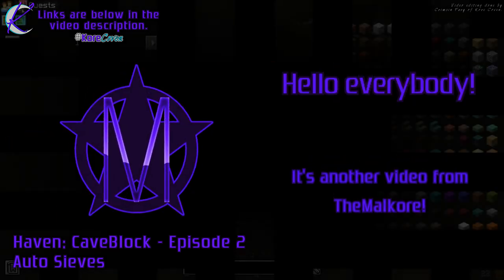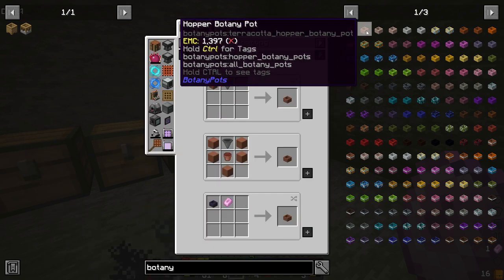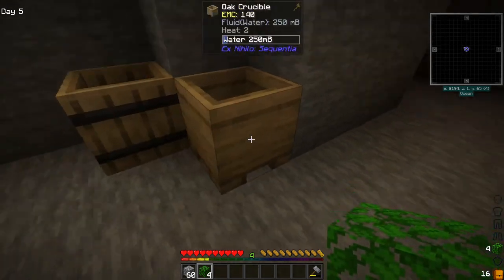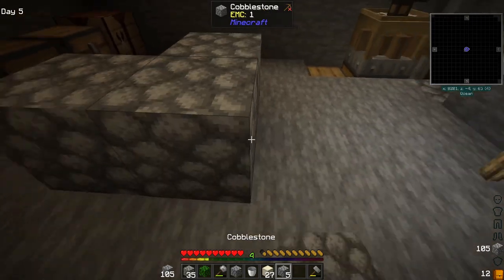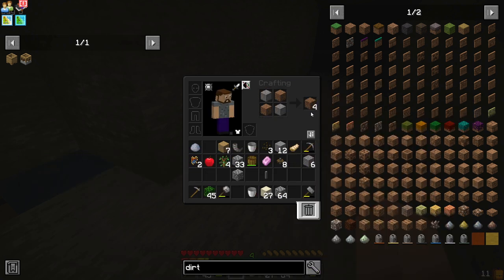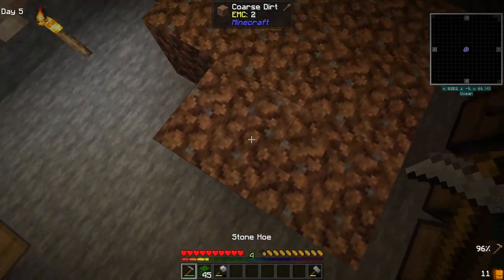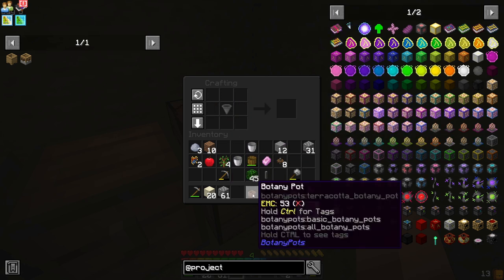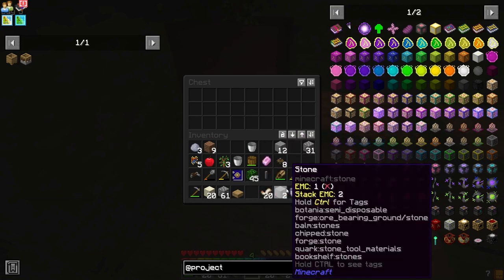Haven: CaveBlock 🟣 Episode 2 🟣 Auto Sieves